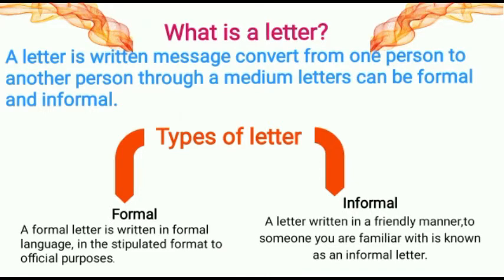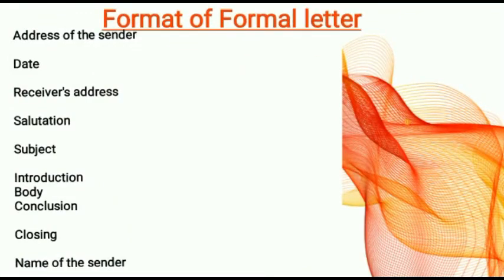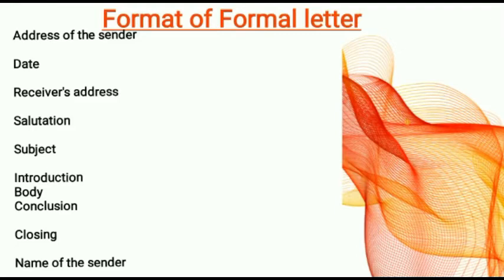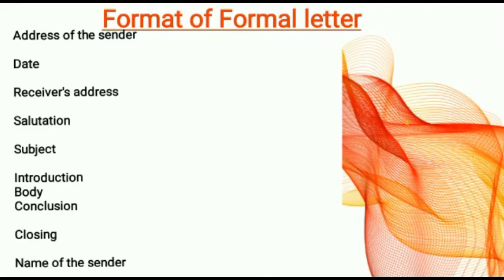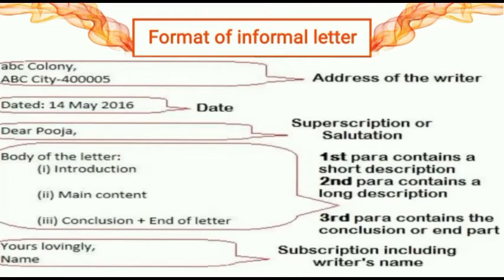Letter Writing / Class-IX / English